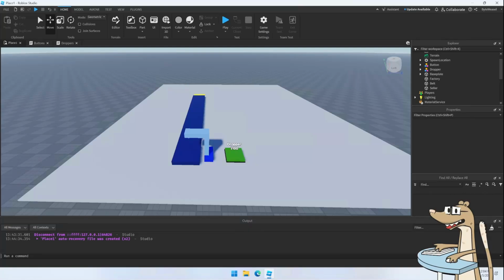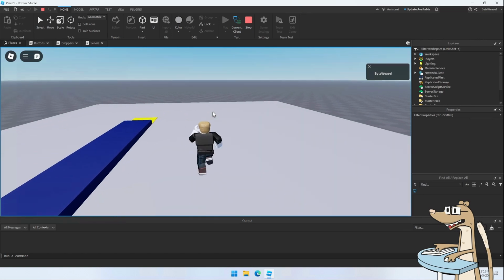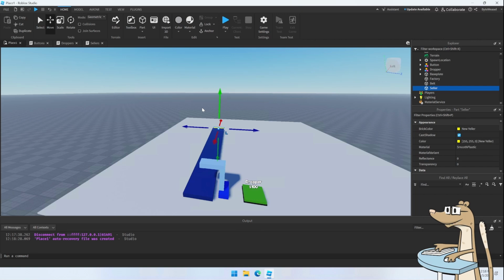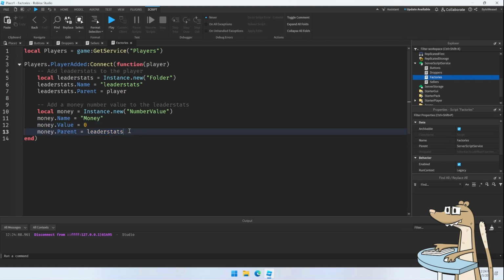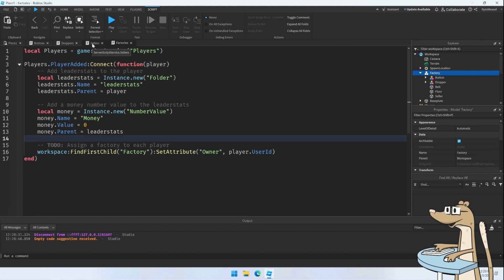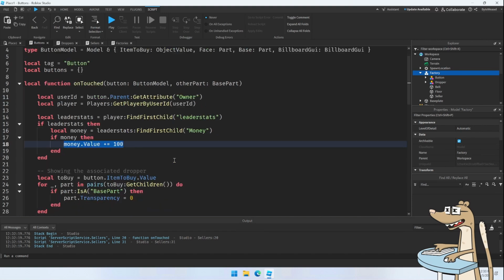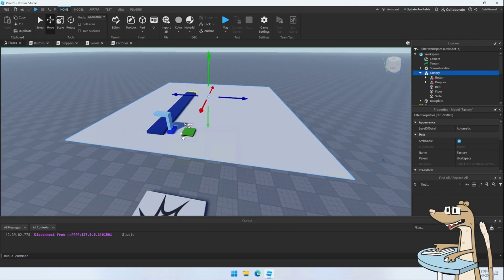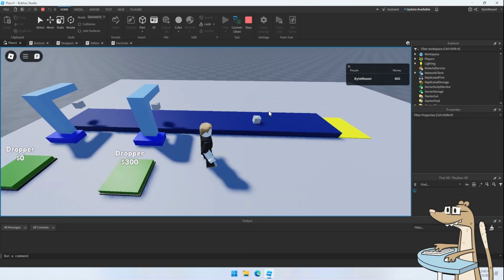Roblox Tycoon Tutorial - Episode 3 (Making Money)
Come join me on the adventure of creating a Roblox tycoon game from scratch.

In this continuing series I'll be guiding you through how I would make a tycoon game in Roblox studio from the very beginning, where each episode we improve the game, adding new features and fixing up bugs.

In this episode we'll be making sure our droppers actually drop something and that we make in-game money from it.